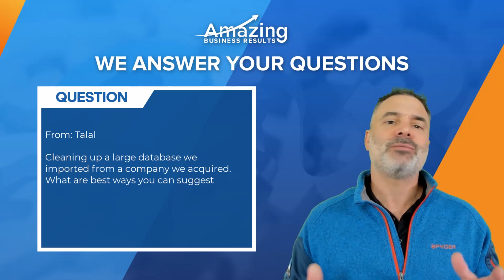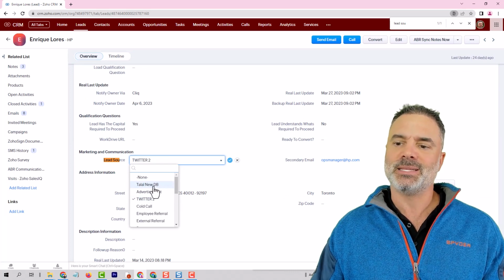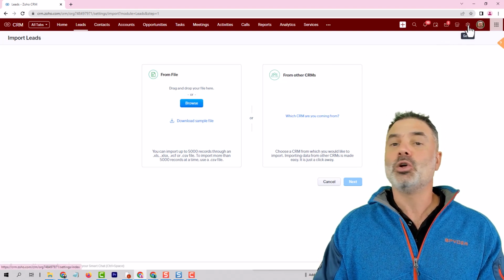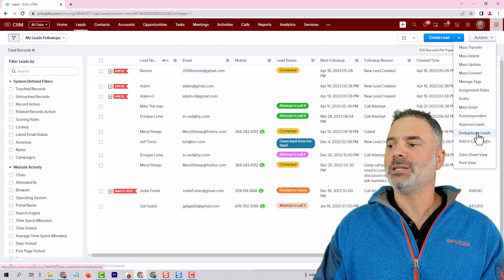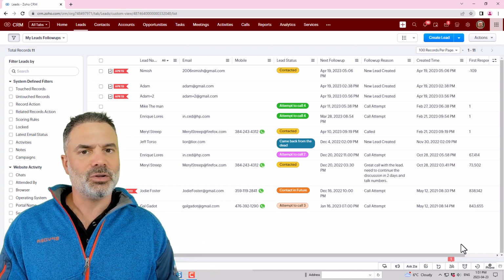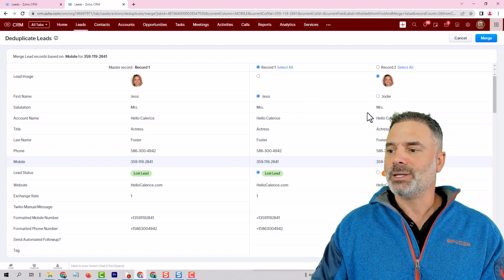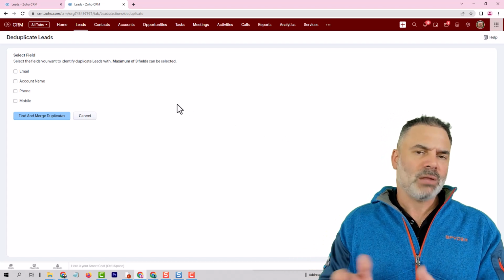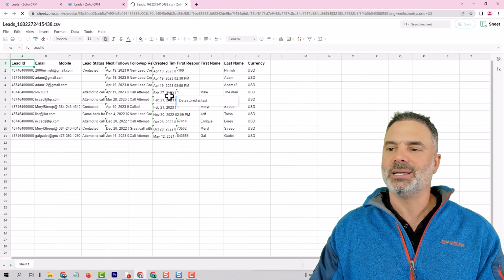Working With 3rd Party Data Import - Zoho CRM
At Amazing Business Results, we excel at crafting solutions that are precisely tailored to our client's business needs. Our approach involves extracting client business requirements and translating them into custom Zoho systems that are unique to their business. We also provide comprehensive Zoho development and training services to ensure that employees are using the systems correctly.

My Book